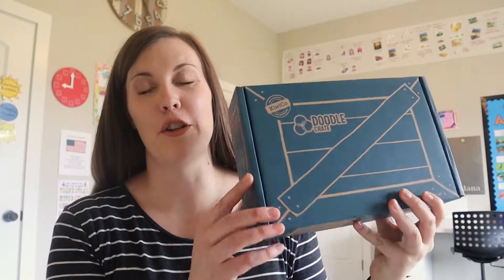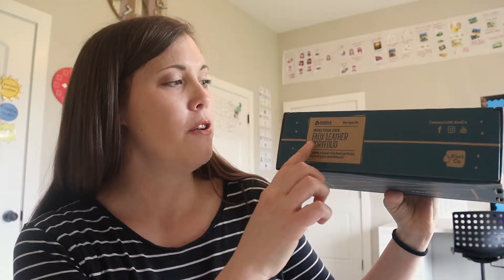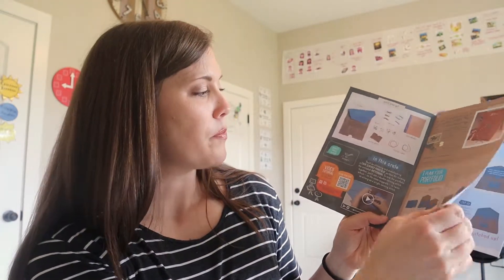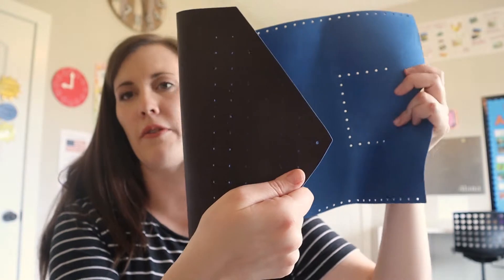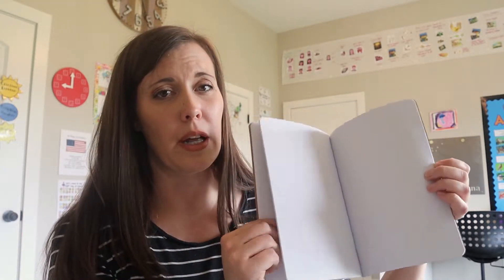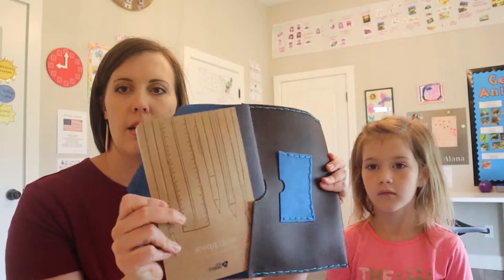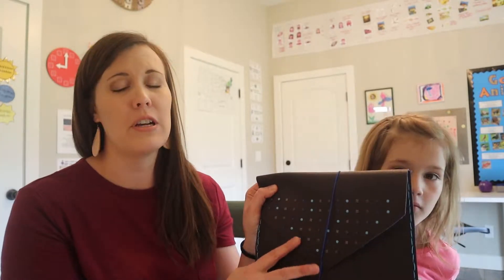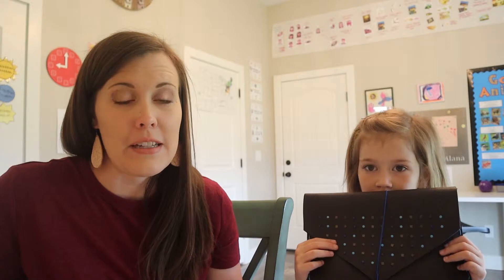Unboxing Doodle Crate May 2019 - Faux Leather Portfolio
Hi friends, today I am sharing an unboxing of the May 2019 Doodle Crate from Kiwico. This is a monthly STEAM box for 9-16 year olds, but my 5 year old is able to do them with minimal help. These boxes encourage kids to be creative, teach them how to read and follow instructions, and provide a little break for a busy homeschooling mom.